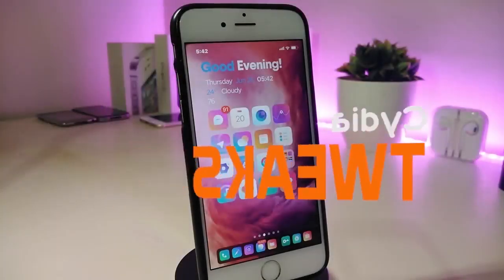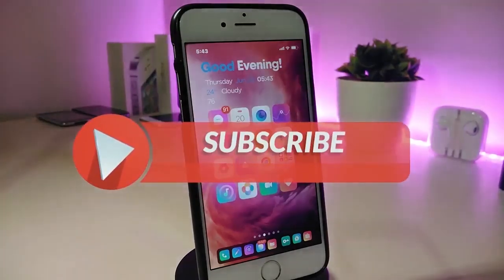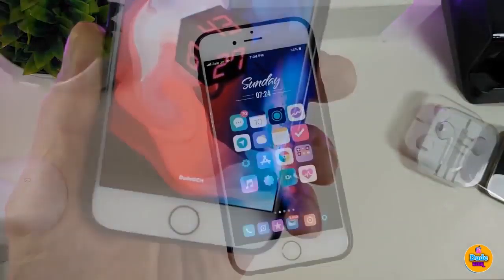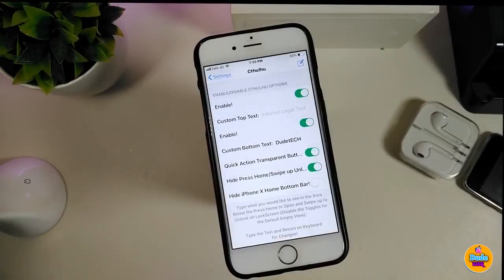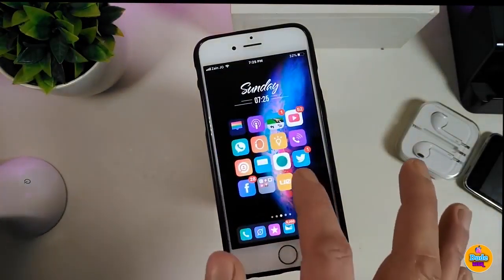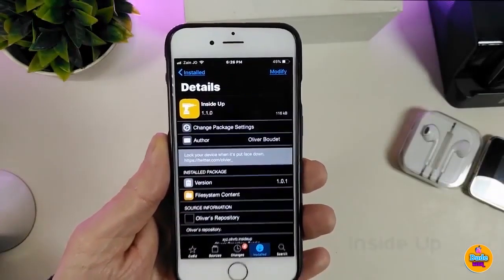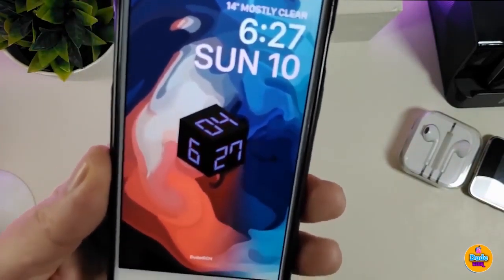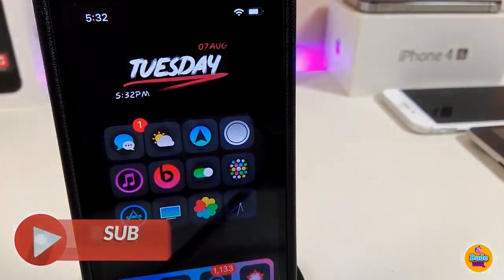Top BEST iOS 13 - 13.2.2 Checkra1n Jailbreak Tweaks (Cydia Tweaks)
Tweaks:
Cthulhu                   BigBoss
Inside Up               Olvrb.github.io/repo/

My Theme: Muze 4